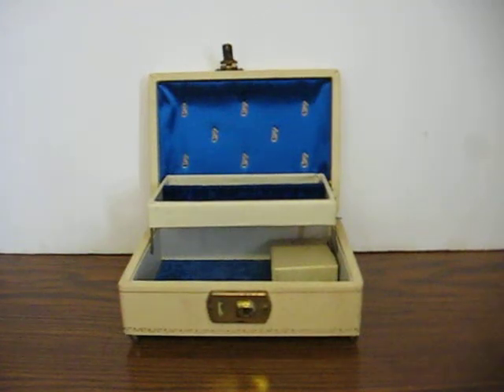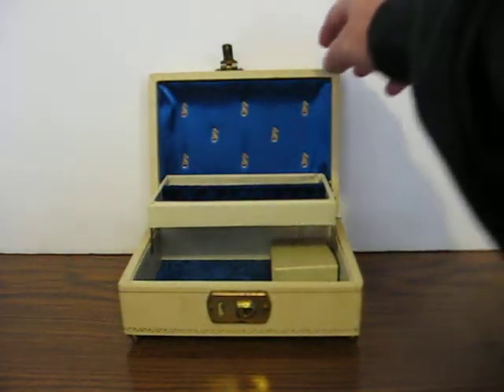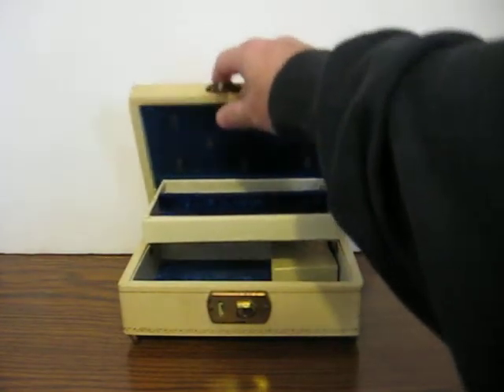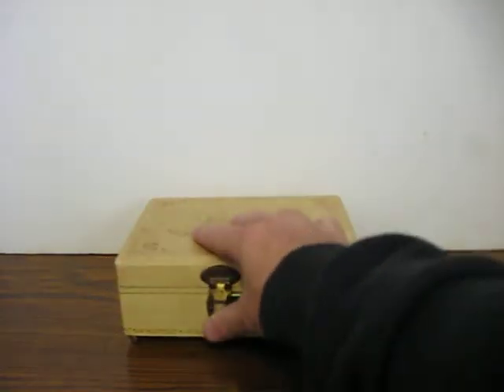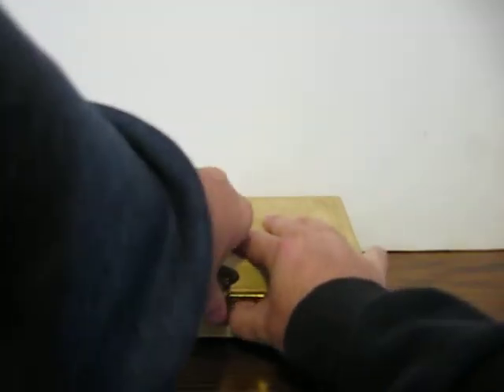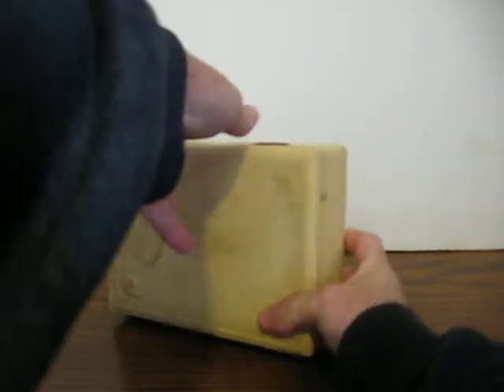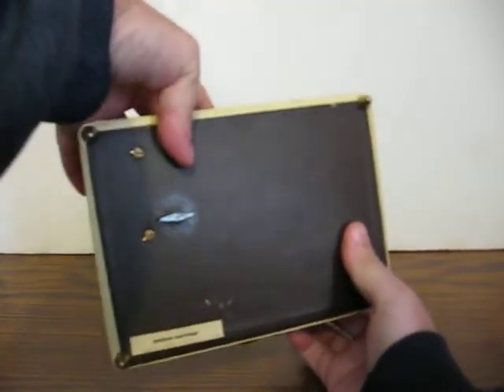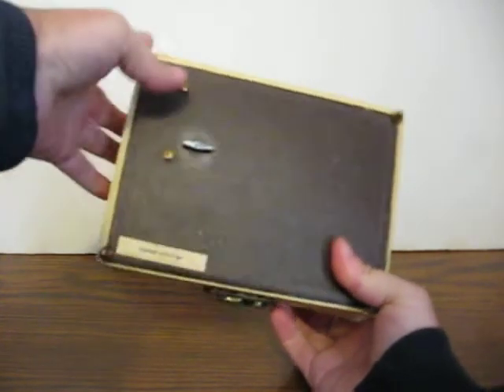Sale Item Demo - Jewelry Music Box from the 1960s or 1970s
Just a really quick demo for an old music jewelry box going up for sale.  I have no idea what the tune is that it plays.